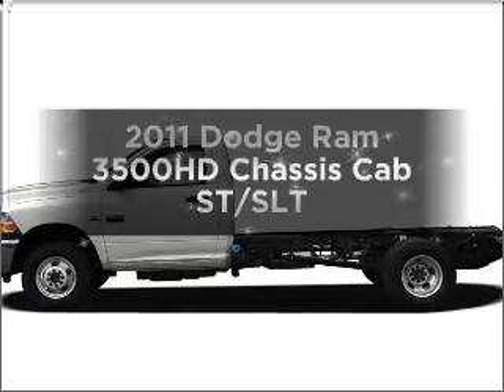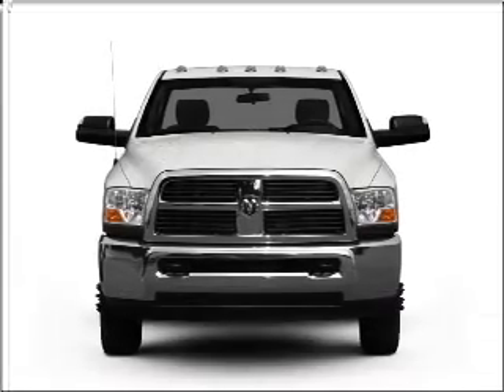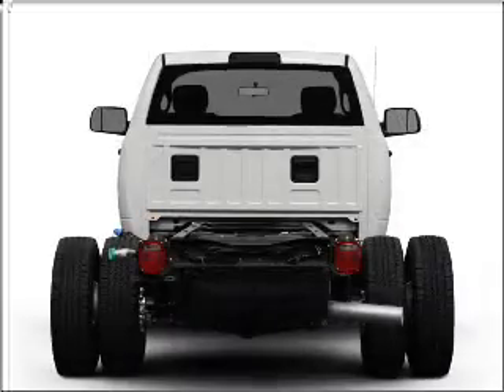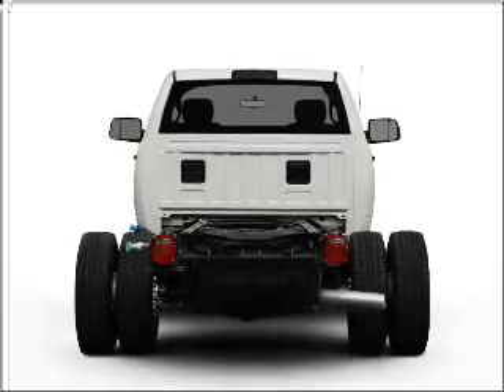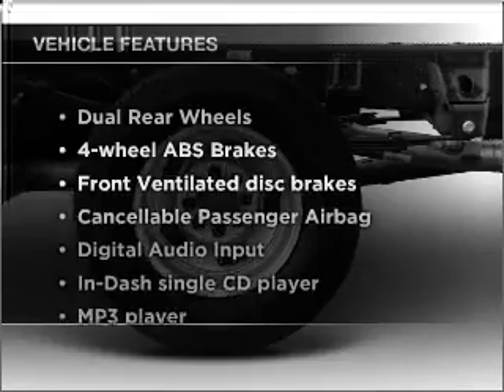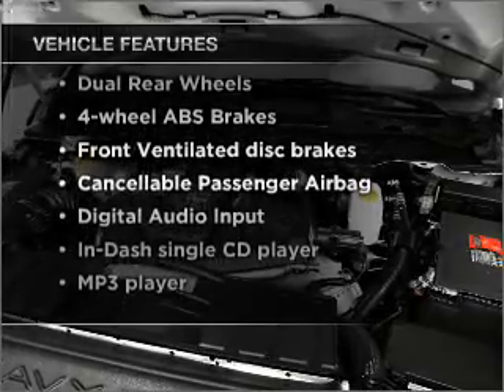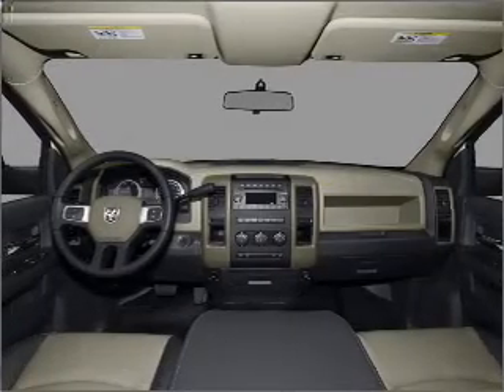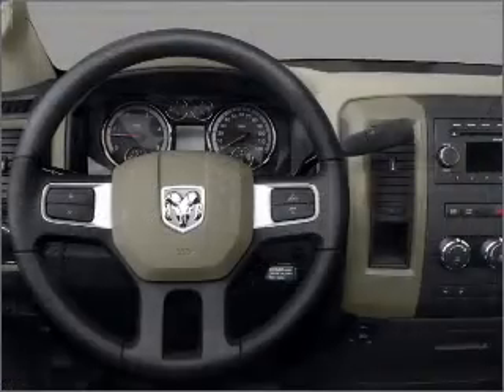2011 Dodge Ram 3500HD Chassis Cab - WATERVILLE ME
Year: 2011
Make: Dodge
Model: Ram 3500HD Chassis Cab
Trim: ST/SLT
Engine: 5.7 liter 8 cylinder 16 valve
Transmission:
Color: Brilliant Black Crystal Pearlcoat
Mileage:
Address:
420 KENNEDY MEMORIAL DR